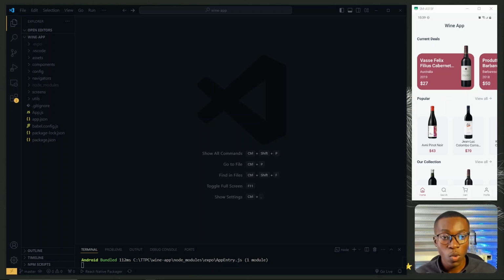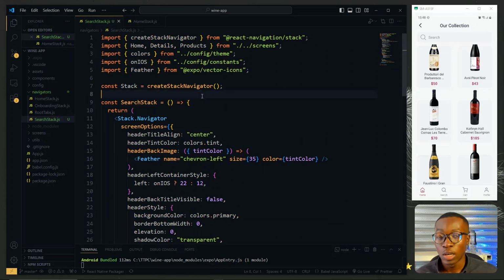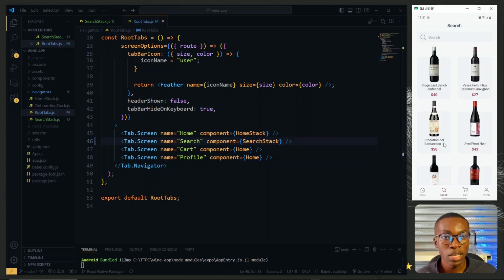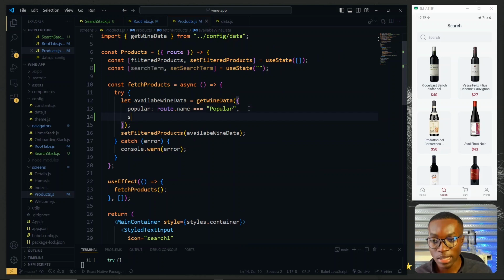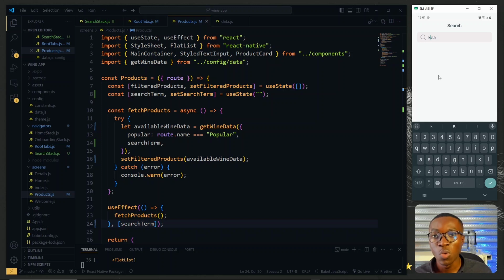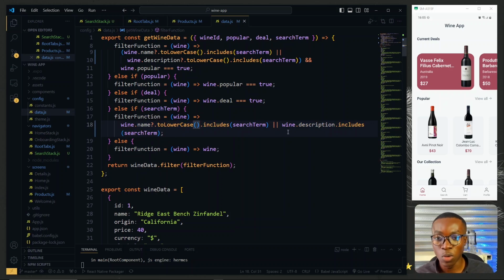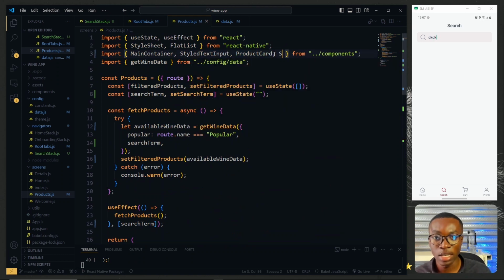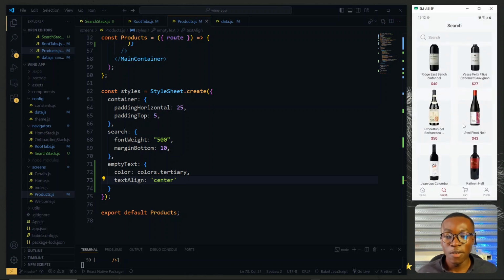React Native Wine Shop App #8 - Search Page & Filtering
In this video, we look at creating the search page in the wine shopping app which filters the data on entering something into the input field.

NOTES

🔵 We implement frontend data search using javascript.

LET’S WORK

TOOLS USED

CHAPTERS

00:00 Work Overview
00:32 Search Stack & Screens Setup
02:19 Search Bottom Tab
02:50 Monitoring the Search Input for changes
05:02 First Demo
05:15 Lower Case Bug & Fix
07:02 Second Demo
07:36 No match message
09:26 Work Conclusion